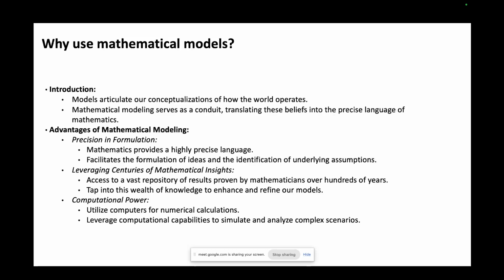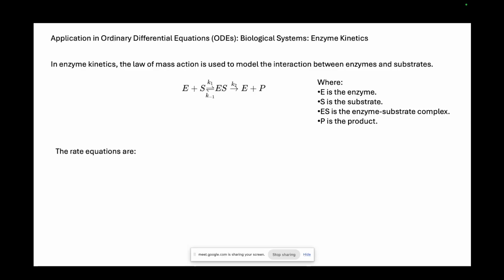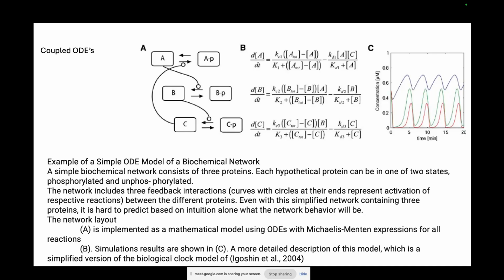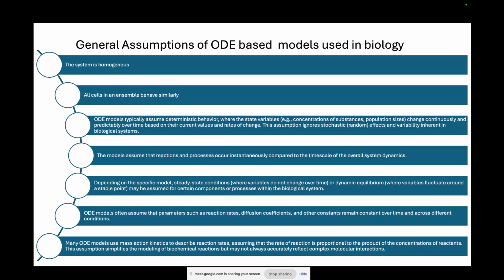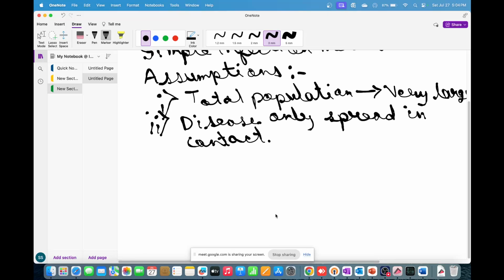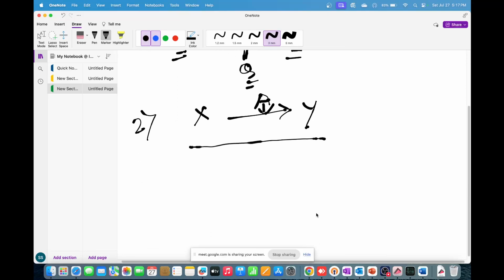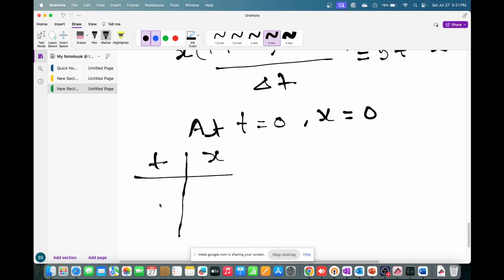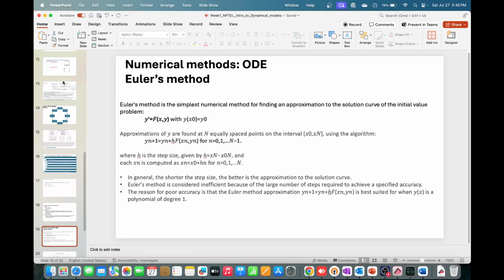Introduction to Dynamical Models in BiologyWeek1